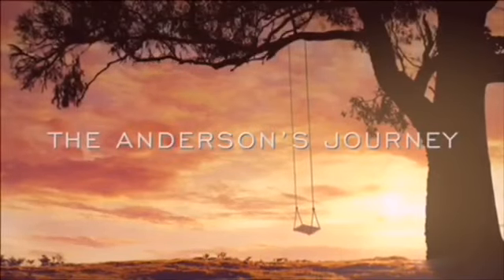Preparation tips before and during your medtech job interview 👩🏽‍⚕️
The tips that I will be sharing was just based on my experienced. I am a a filipino and work as a medtech here in the US. These tips will also apply to any professions.